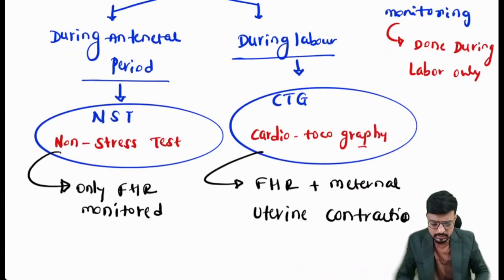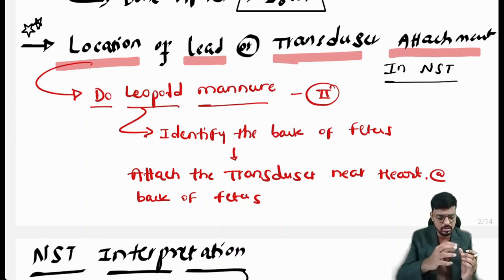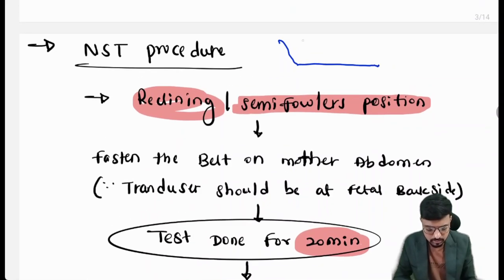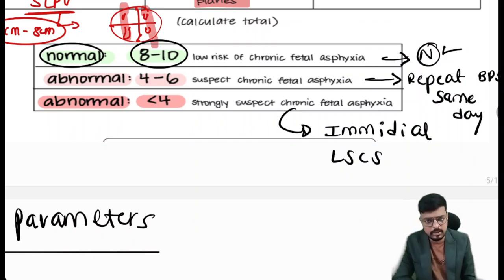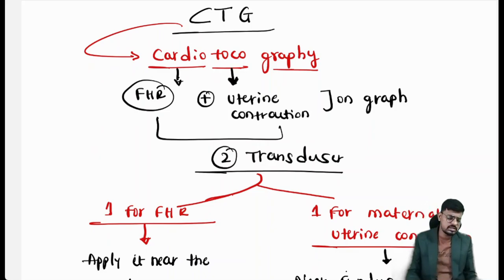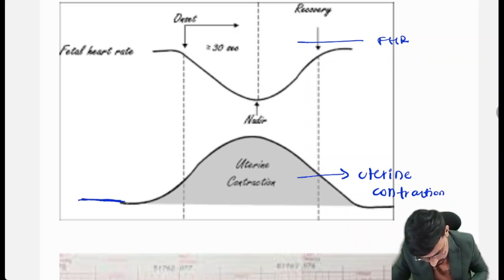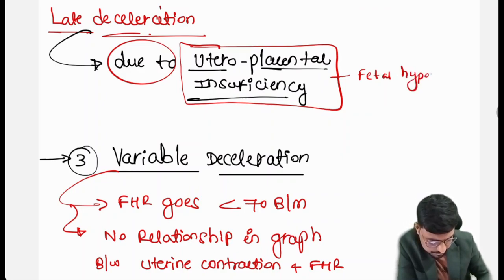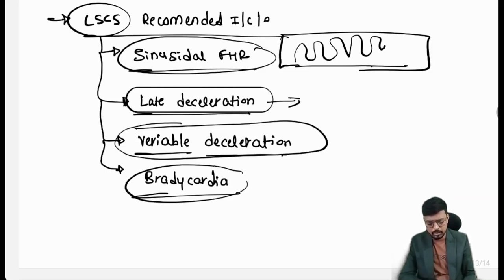CTG INTERPRETATION//EARLY DECELERATIONS// LATE DECELERATIONS// VARIABLE DECELERATIONS#norcet9